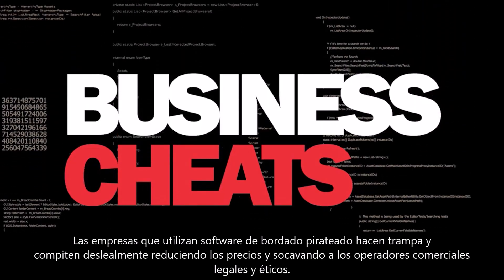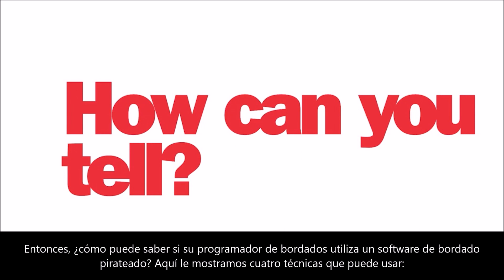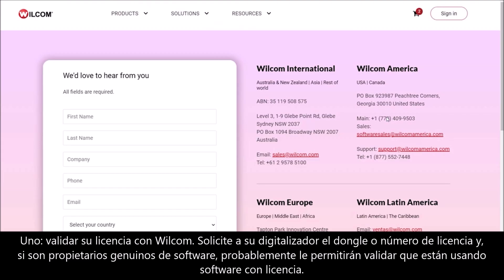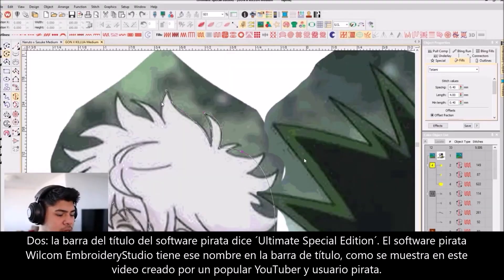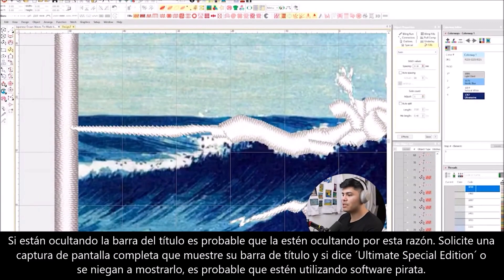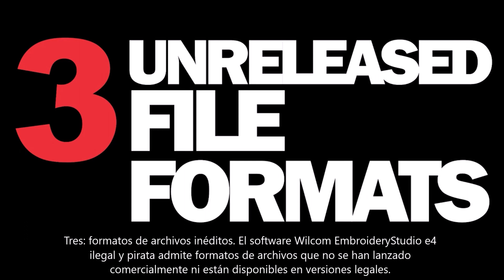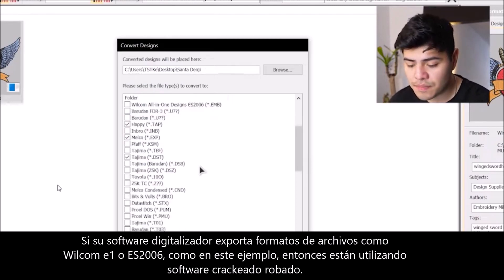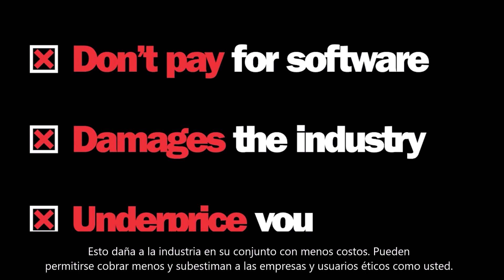¿Cómo identificar software de bordado Wilcom EmbroideryStudio pirateado e ilegal?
Las empresas que utilizan software de bordado pirateado hacen trampa y
compiten deslealmente reduciendo los precios y socavando a los operadores comerciales legales y éticos. Utilizan software y diseños robados para construir su reputación en línea y, al mismo tiempo, roban a la industria y a las empresas que dicen amar y apoyar.

Entonces, ¿cómo puede saber si su programador de bordados utiliza un software de bordado pirateado? Aquí le mostramos cuatro técnicas que puede usar:

Uno: validar su licencia con Wilcom. Solicite a su digitalizador el dongle o número de licencia y, si son propietarios genuinos de software, probablemente le permitirán validar que están usando software con licencia.

Dos: la barra del título del software pirata dice ´Ultimate Special Edition´. El software pirata Wilcom EmbroideryStudio tiene ese nombre en la barra de título, como se muestra en este video creado por un popular YouTuber y usuario pirata. Algunos usuarios piratas intentan ocultar la barra de título en sus pantallas y videos.

Si están ocultando la barra del título es probable que la estén ocultando por esta razón. Solicite una captura de pantalla completa que muestre su barra de título y si dice ´Ultimate Special Edition´ o se niegan a mostrarlo, es probable que estén utilizando software pirata.

Tres: formatos de archivos inéditos. El software Wilcom EmbroideryStudio e4 ilegal y pirata admite formatos de archivos que no se han lanzado comercialmente ni están disponibles en versiones legales. Si su software digitalizador exporta formatos de archivos como Wilcom e1 o ES2006, como en este ejemplo, entonces están utilizando software crackeado robado.

Cuatro: si el precio es demasiado bueno para ser verdad, si el costo de digitalización es demasiado bueno para ser verdad, podría deberse a la simple razón que los tramposos piratas que utilizan software descifrado ilegalmente no pagan por su licencia legal de software.

Esto daña a la industria en su conjunto con menos costos. Pueden permitirse cobrar menos y subestiman a las empresas y usuarios éticos como usted. ¿Realmente quiere apoyar a alguien que lo está robando? La piratería es un crimen.